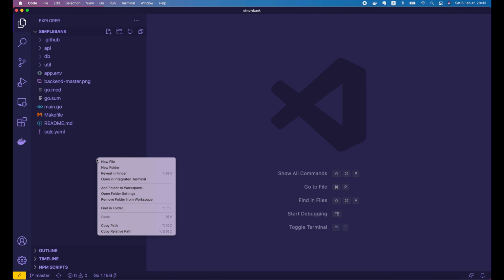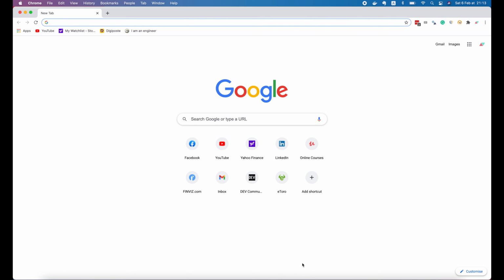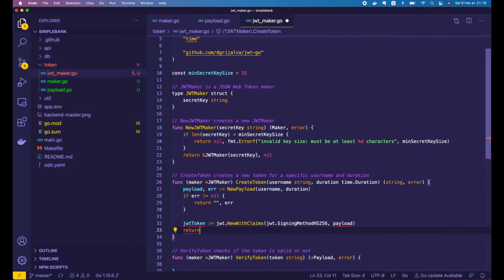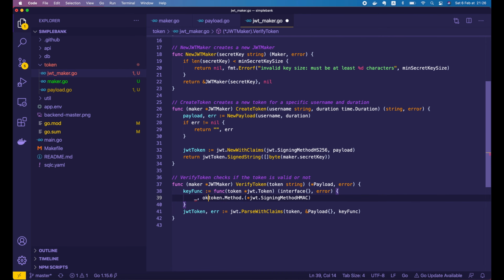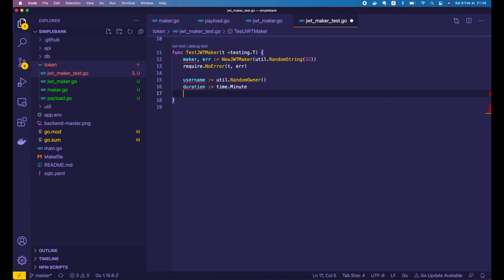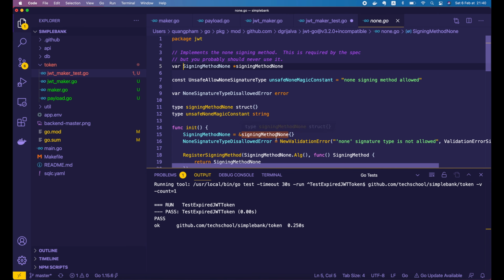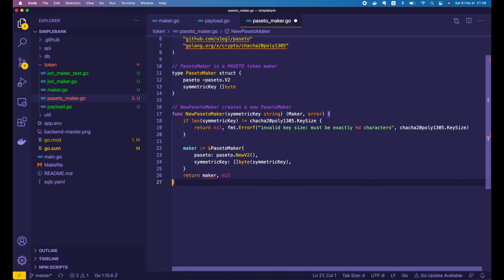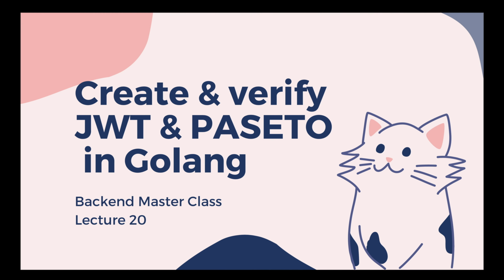[Backend #20] How to create and verify JWT & PASETO token in Golang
In the previous lecture, we have learned about token-based authentication and why PASETO is better than JWT in terms of security practice. Today we will learn how to implement both of them in Golang to see why PASETO is also much easier and simpler to implement compared to JWT.